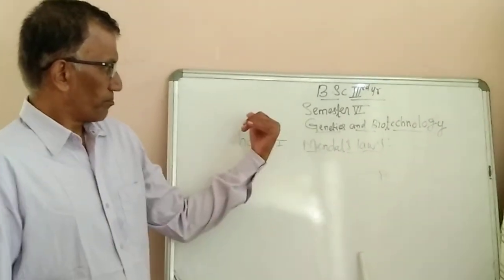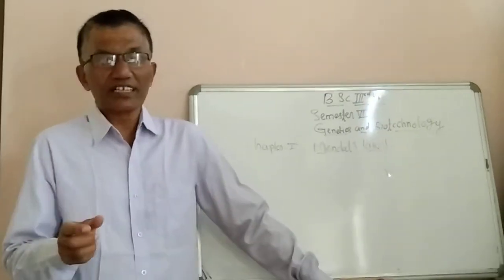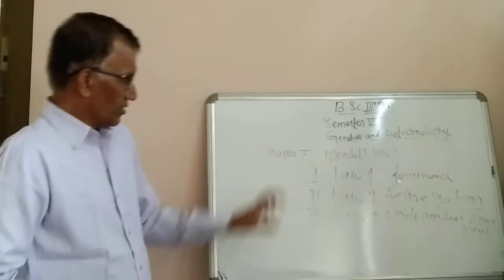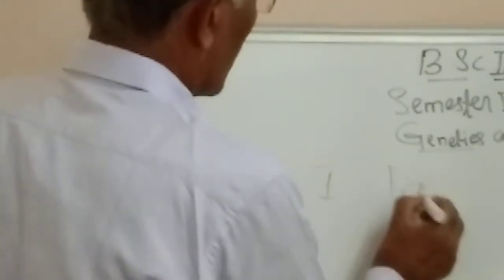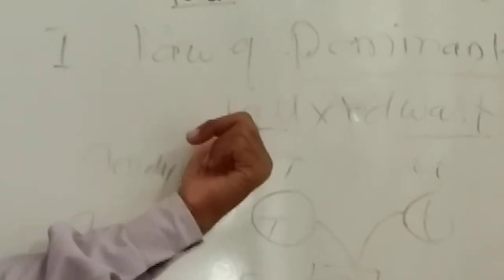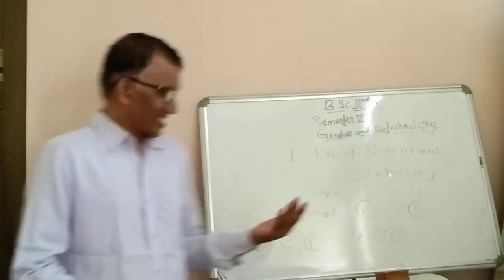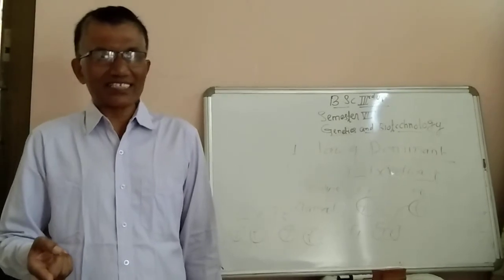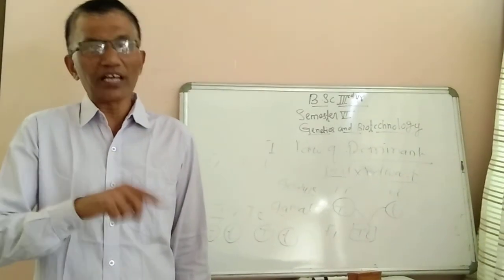GENETIC AND BIOTECHNOLOGY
3rd year.
6th semester.